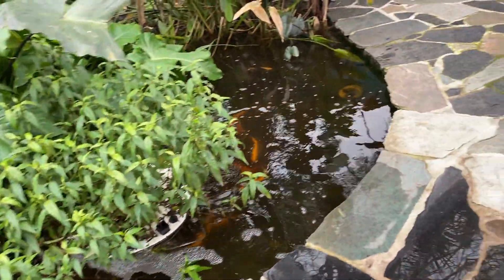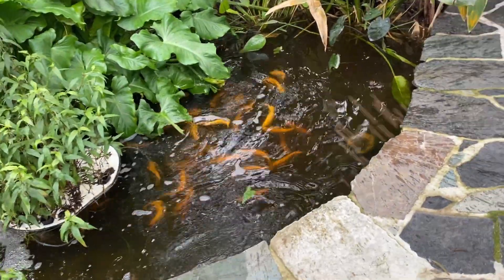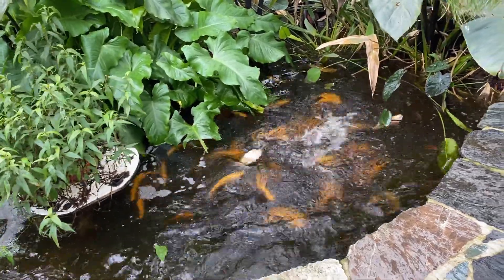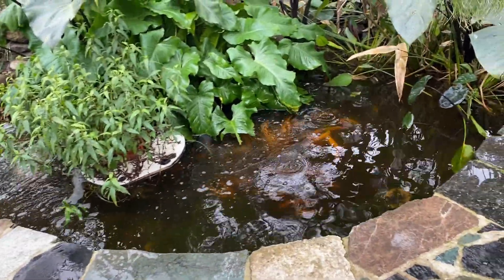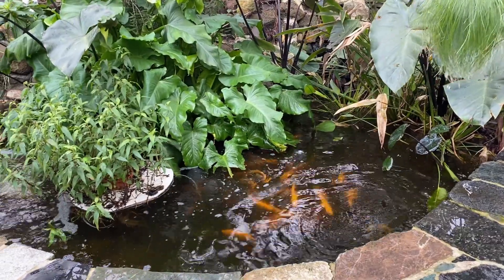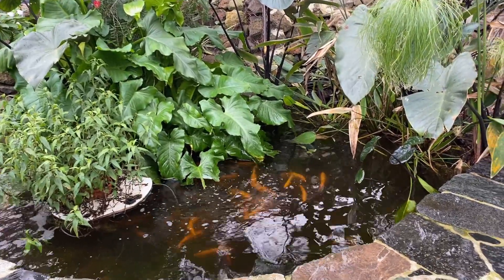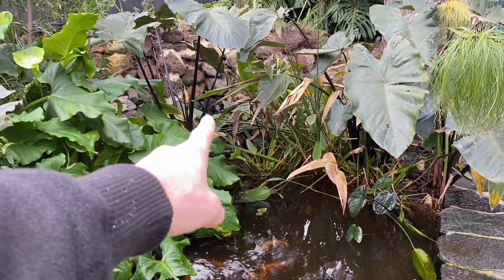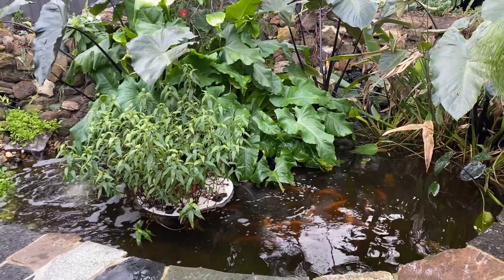Water source for aquaponics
Let's review the water source options for aquaponics. What can we use and what is the safest way to top up an aquaponics system.
If you are interesting to learn more about aquaponics, feel free to join the aquaponics revolution movement there